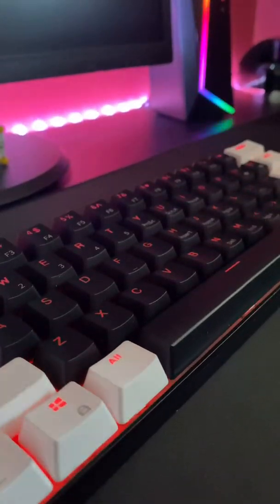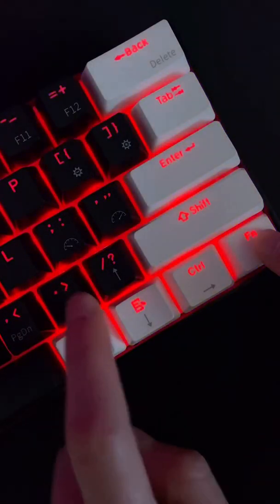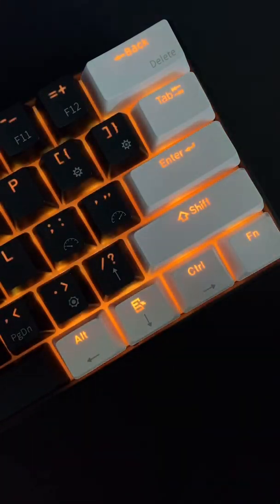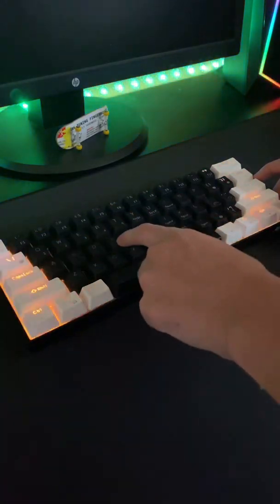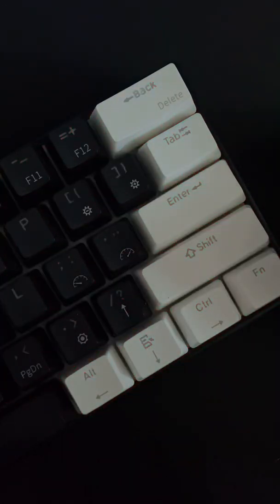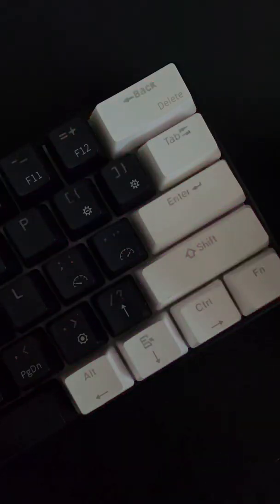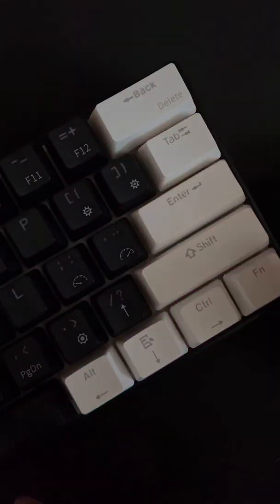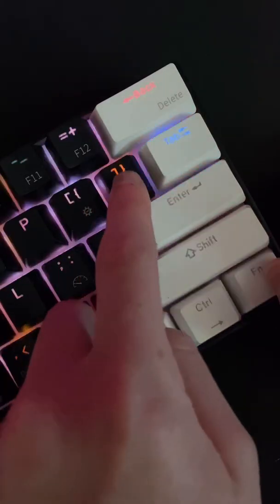Customizing RK61 RGB W/O SOFTWARE | TechBased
Hello! You made it to my description. I’m gonna be posting full-size YouTube videos, with custom Keyboard reviews, and other tech things. I hope you enjoy this video!

MinuteReviews